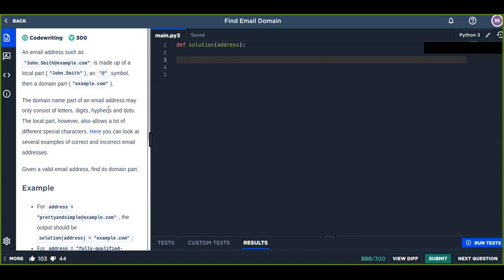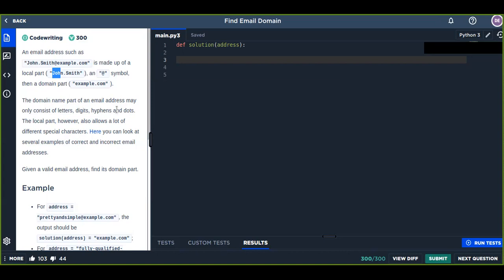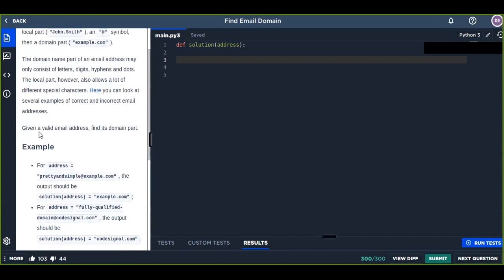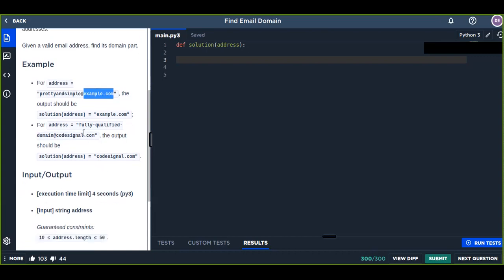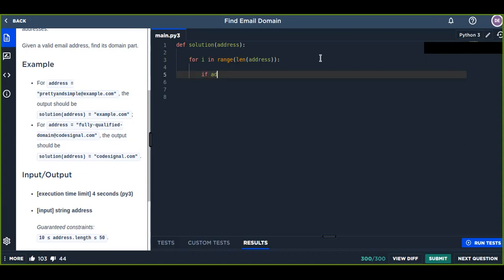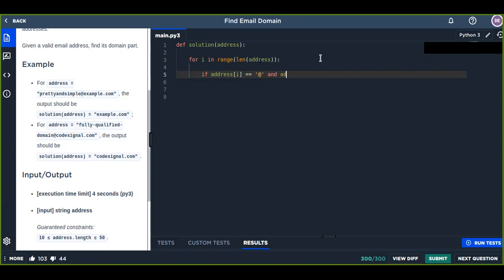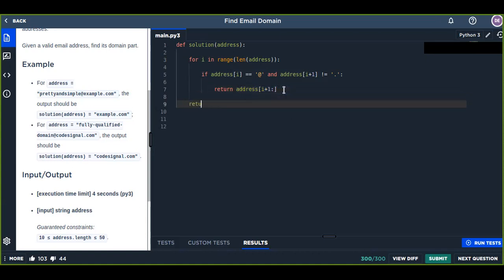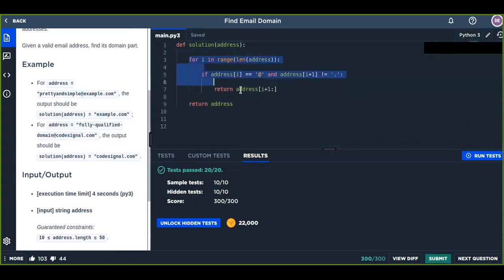Day 9: Find Email Domain | Codesignal